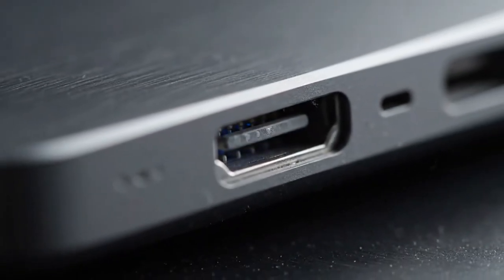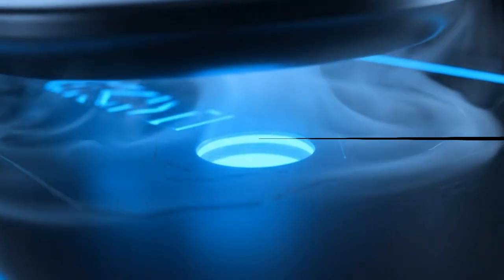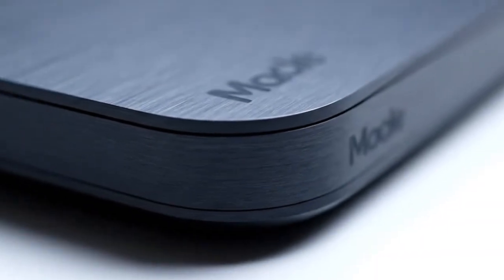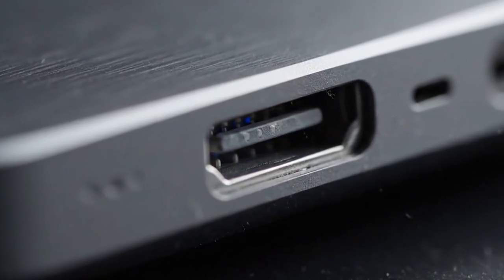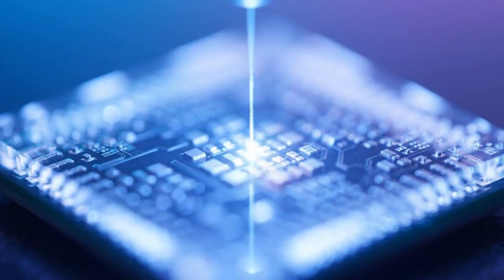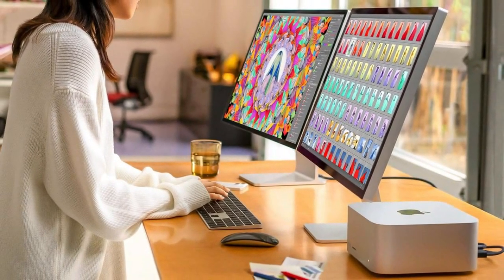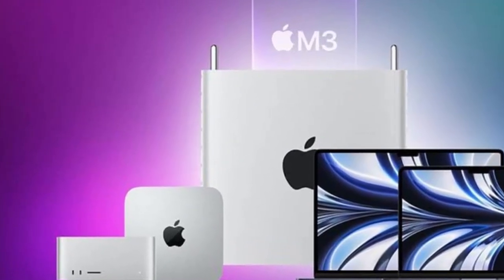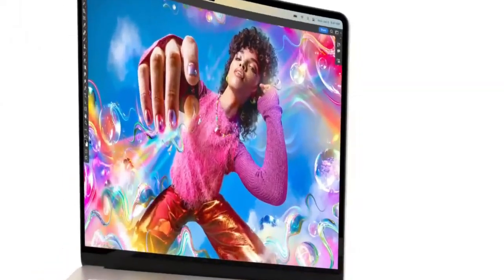“M5 Mac Mini’s SHOCKING Secret REVEALED — Why Apple Just Changed the Game”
M5 Mac Mini’s SHOCKING Secret REVEALED — in this video we unpack the one hidden feature inside the M5 Mac mini that could change desktops forever. Benchmarks, AI power, price rumors and what Apple quietly shipped are all covered.
The new M5 silicon is not just faster — it’s built for on-device AI and high memory bandwidth, and that changes how you should think about the Mac mini. We’ll show leaked benchmark highlights, explain the real-world impact, and reveal the possible trade-offs Apple quietly introduced. If you’re shopping for a compact Mac or curious about Apple’s AI plan, watch this first.

Timestamps (use these as a template)
00:00 Hook — The secret revealed
00:45 M5 chip quick facts (why it matters)
02:10 Revealed benchmarks & what they mean
04:00 AI and on-device model support — why it’s a game changer
06:30 Rumors: price & release window for Mac mini M5
08:00 Practical performance — who should buy and who should wait
09:40 Final verdict & buyer advice